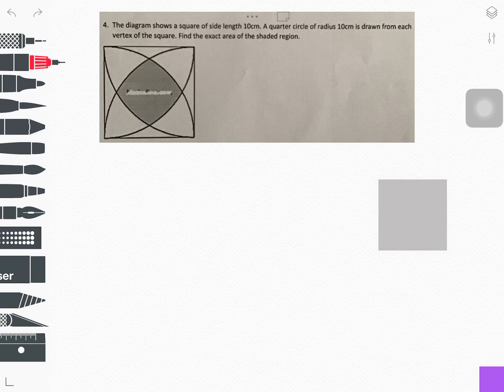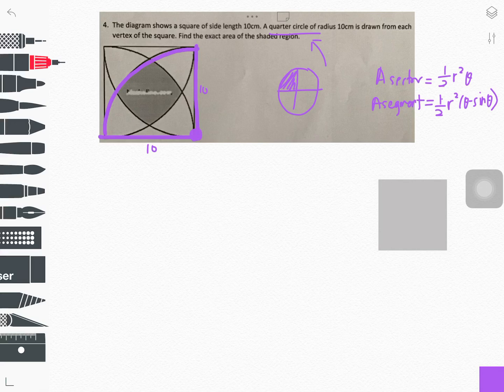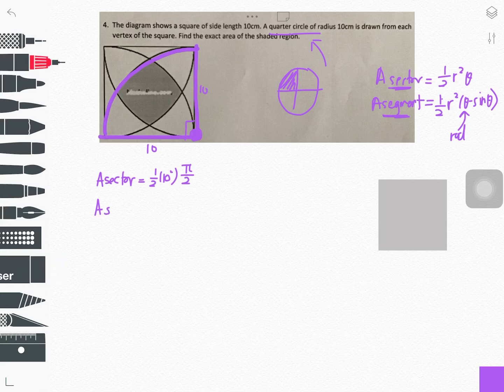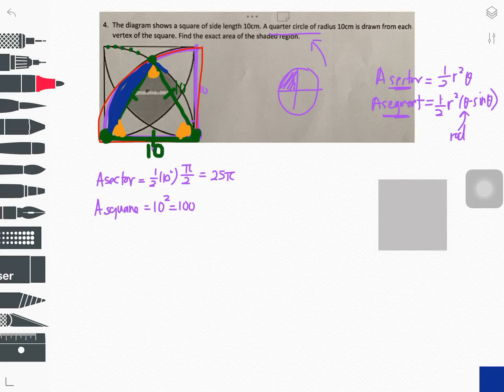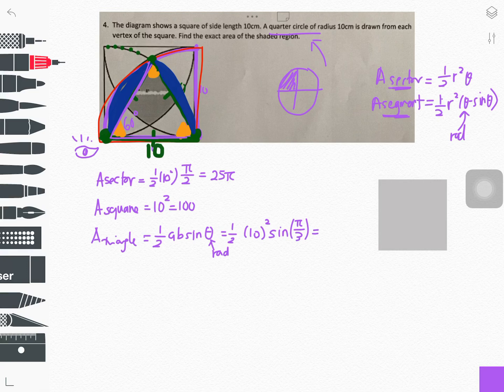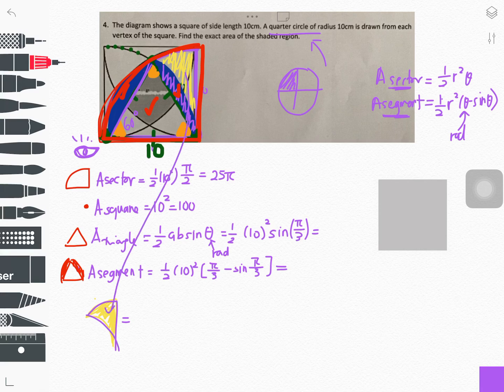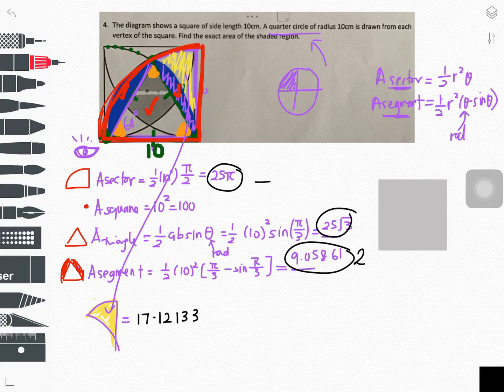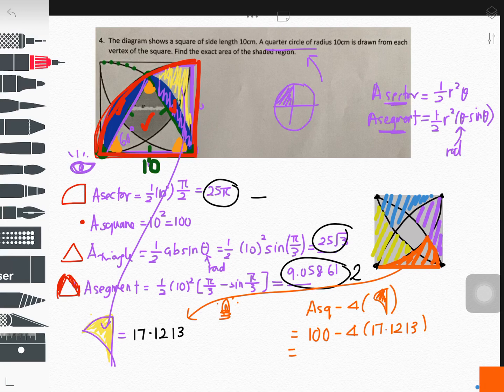9709 AS: CIRCULAR MEASURE (Area overlapped by quarter circle inscribed in square)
Cambridge AS: Pure Mathematics 1 Coursebook Page 110 Q12